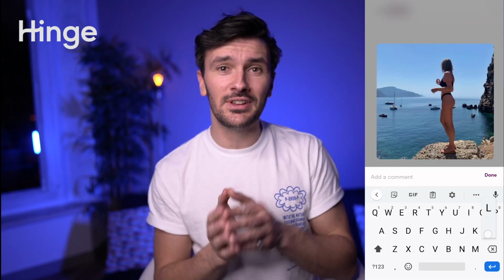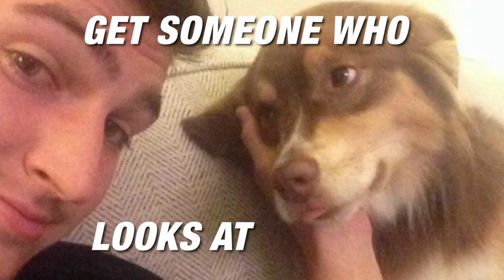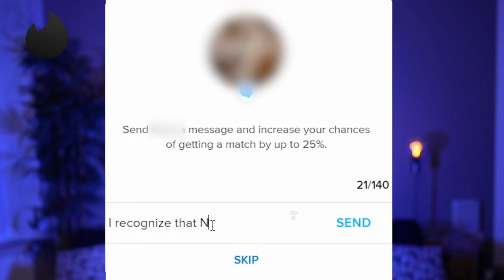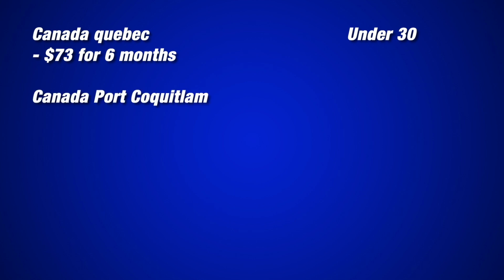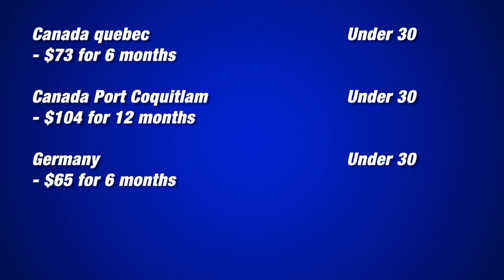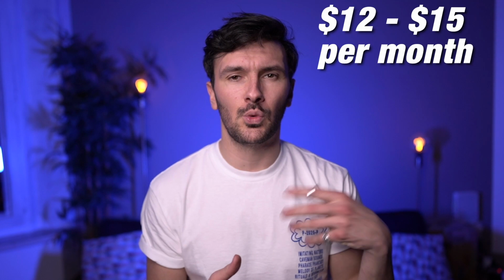Tinder Platinum - Is It Worth It For Guys?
⚡MORE ON TINDER PLATINUM

⚡FREE DOWNLOADS
The Dating Profile Checklist: